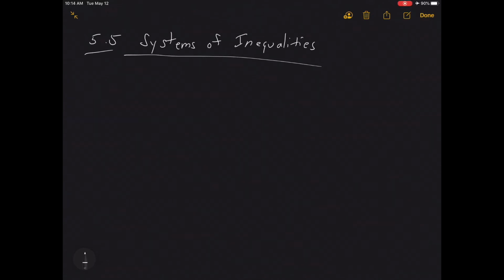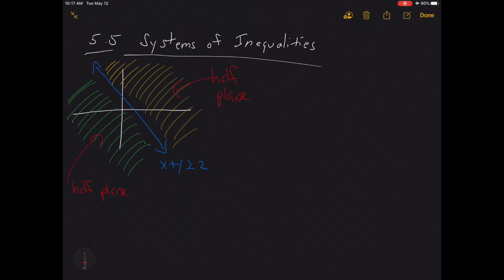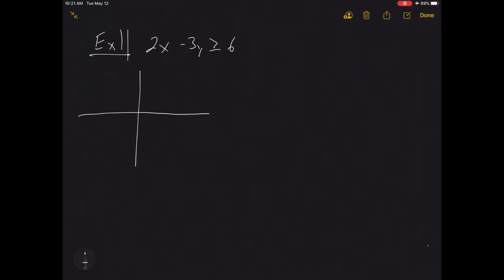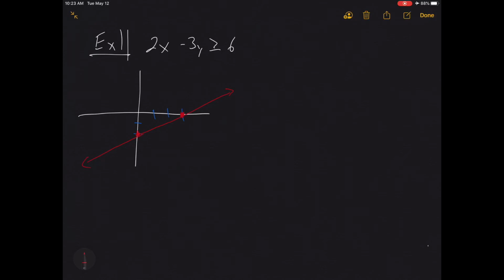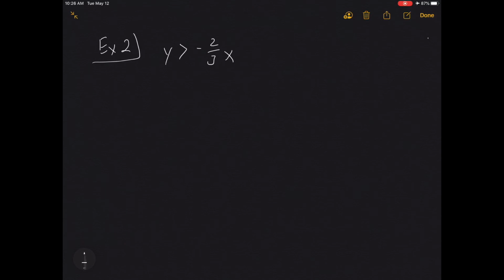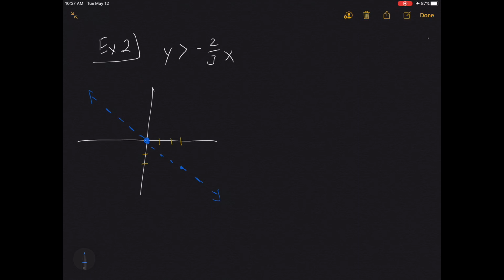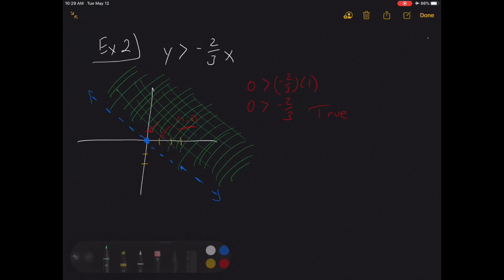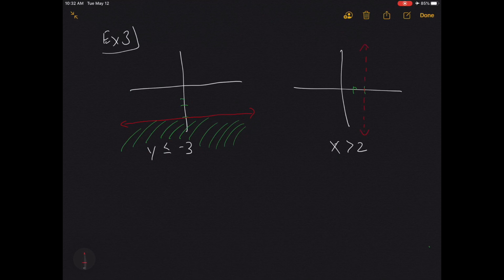5 5 Video 1